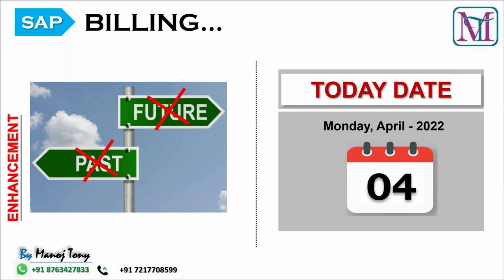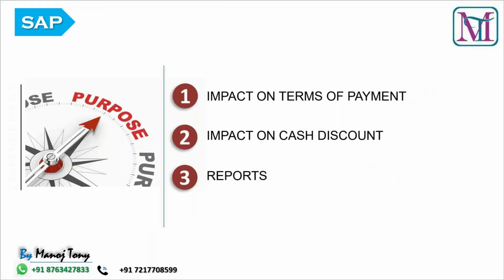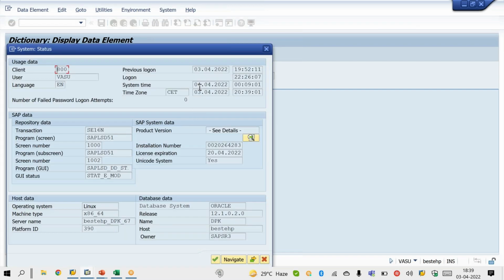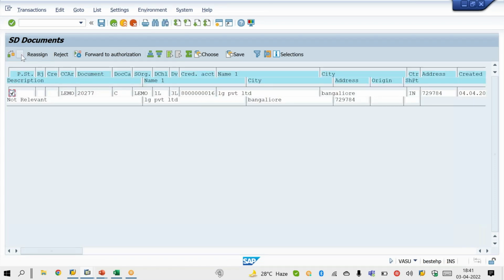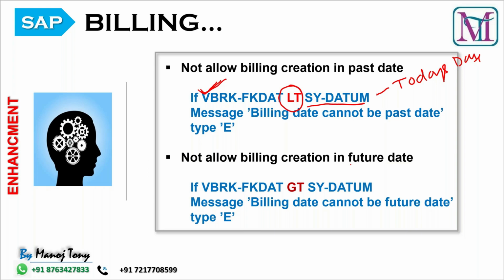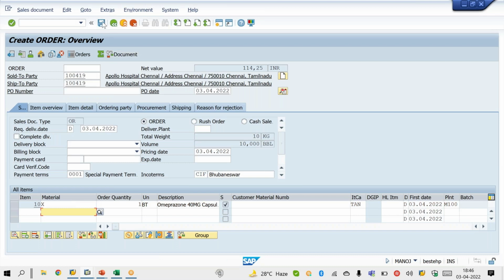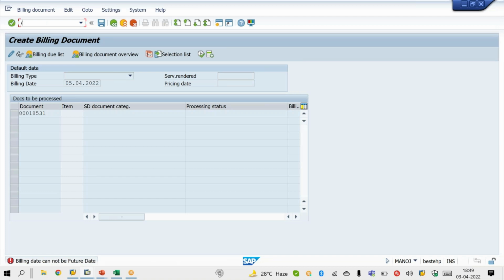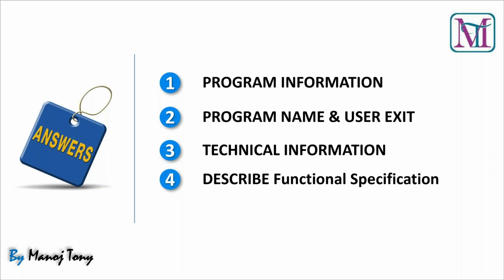SAP SD ! Enhancement ! Scenario - 1